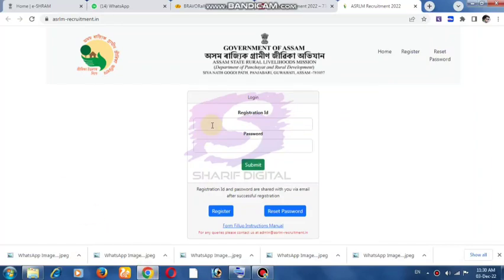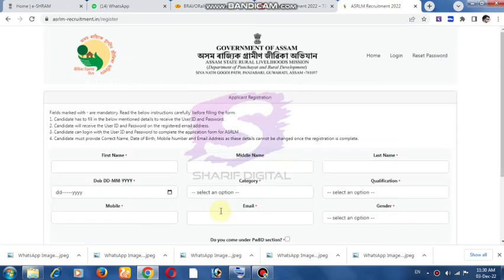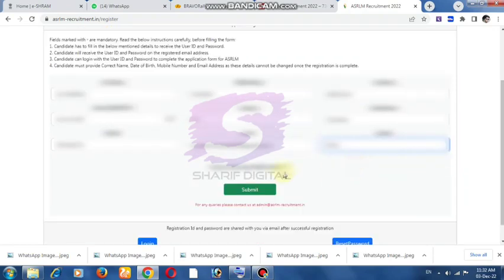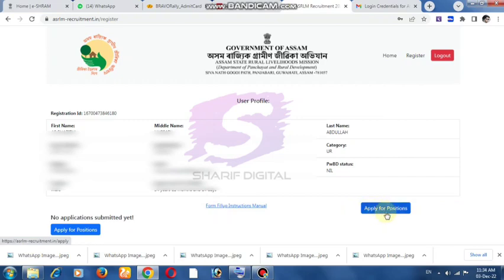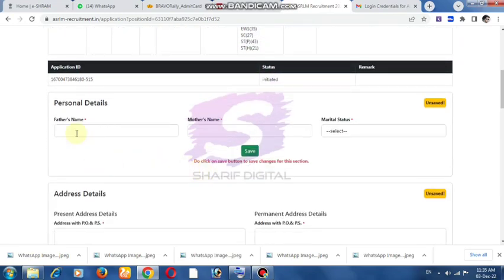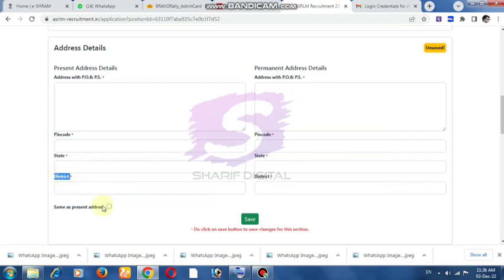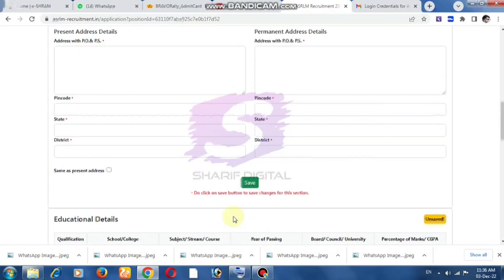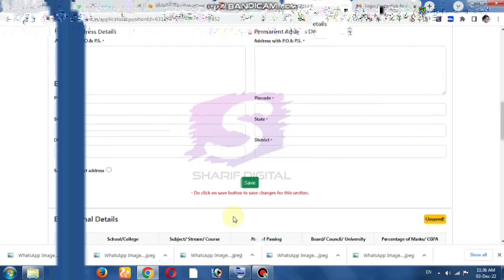ASRLMS, Block Coordinator Job apply ll Full step by step Process ll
asrlm
asrlm recruitment 2022
asrlm
asrims.assam.gov.in Recruitment
asrim job
asrim syllabus 2022
asrim full form
asrlm exam
asrlm jeevika sakhi
asrlms cash book
asrim scooty
assam state rural

assam state rural livelihood mission
assam state rural livelihood mission recruitment 2022
assam state rural livelihood mission form fill up